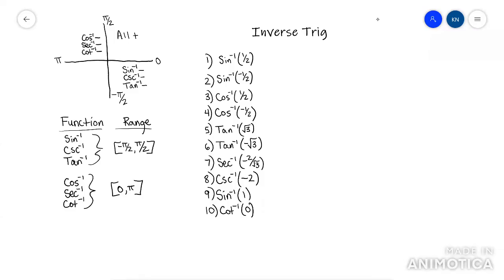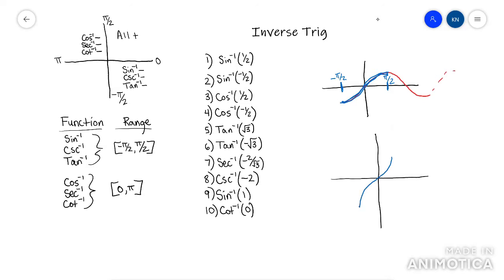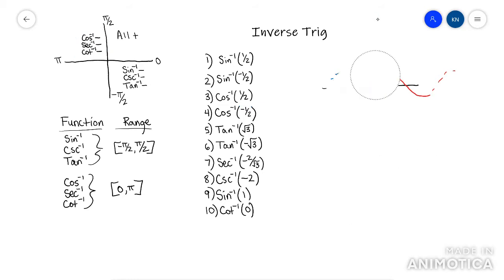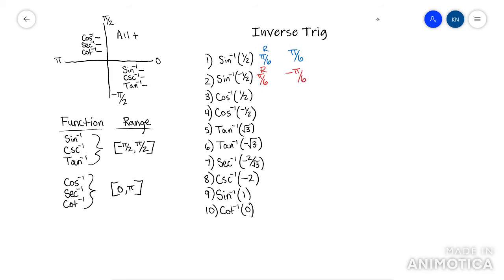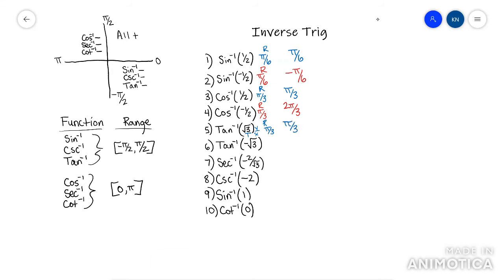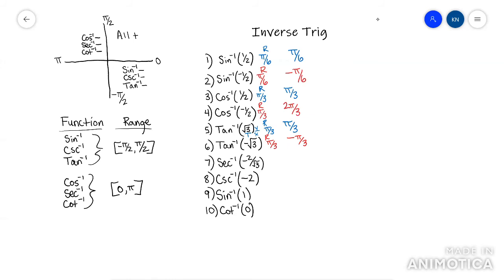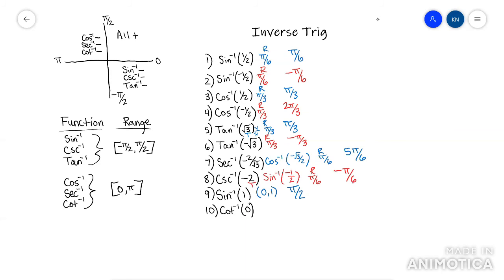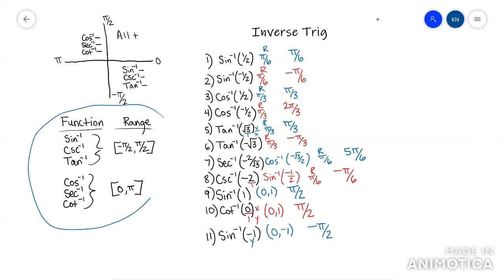Inverse Trig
How to evaluate Inverse Trig functions.